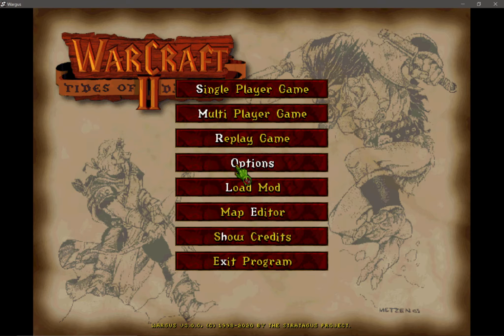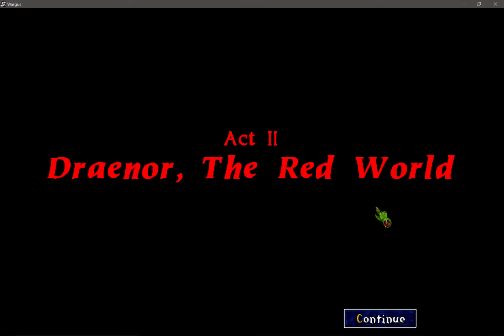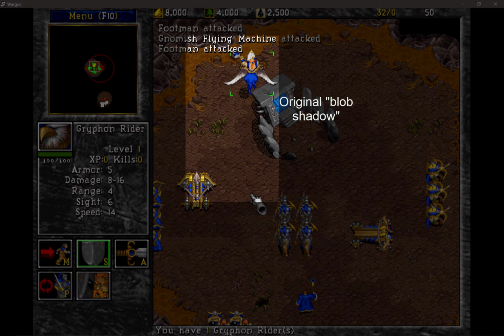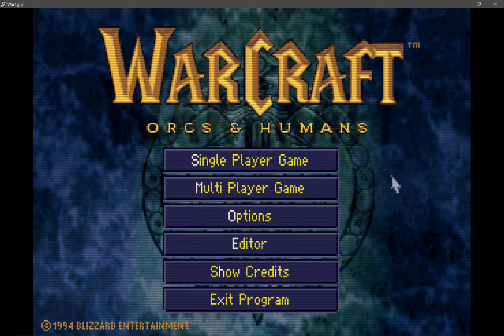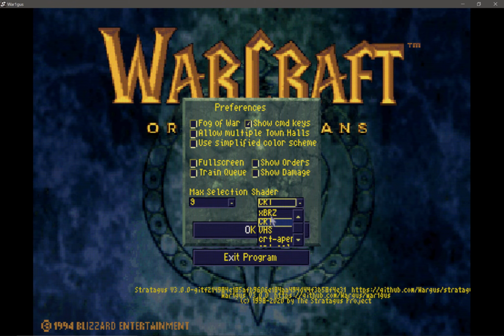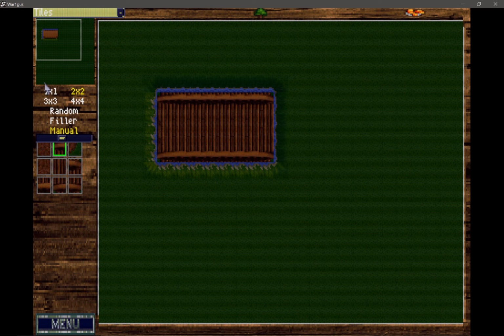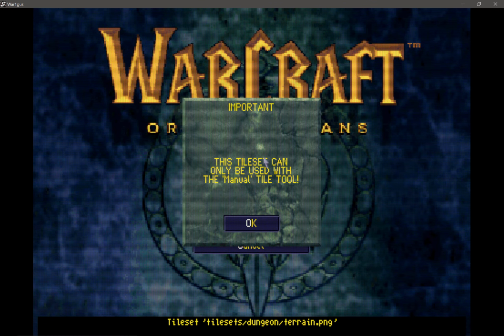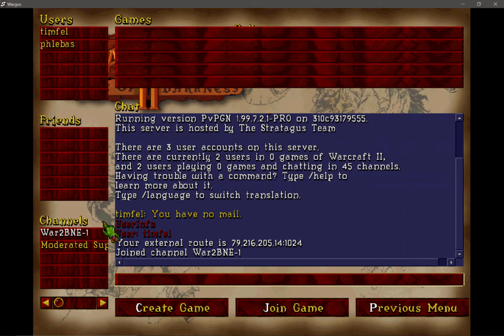Stratagus 3.0.0 Release Video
A quick summary of the most noticeable new features in Stratagus 3.0.0

Highlights:
- Improved graphics and AI
- Editor support for Warcraft 1
- Online gaming for both Warcraft games